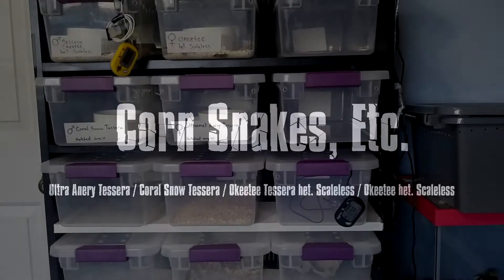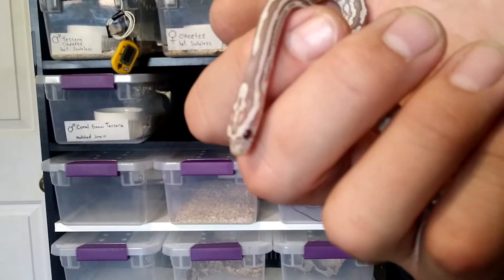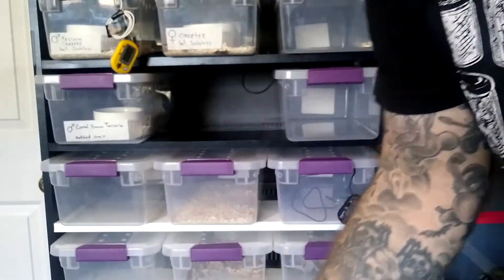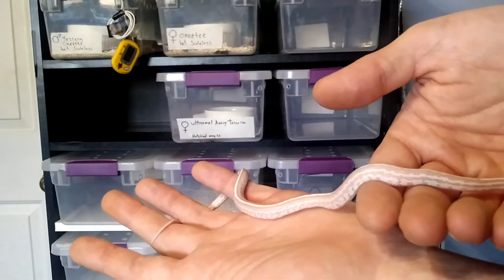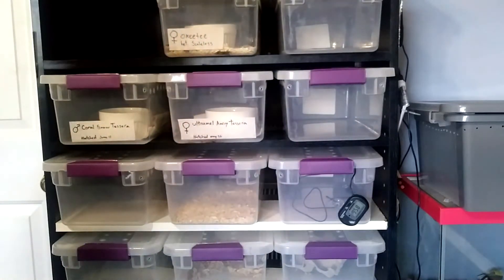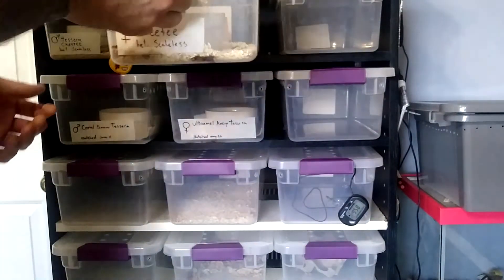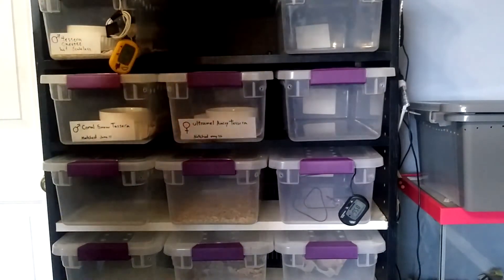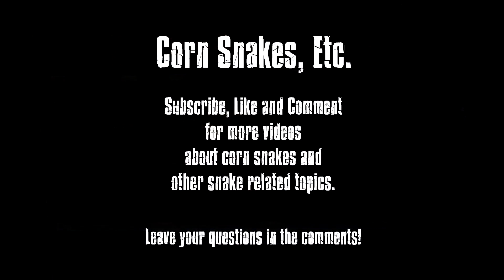Baby corn snakes!!! Coral Snow Tessera / Ultra Anery Tessera / Tessera Okeetee het. Scaleless